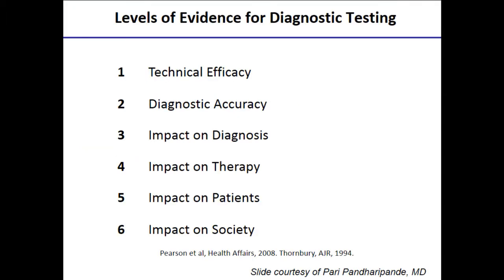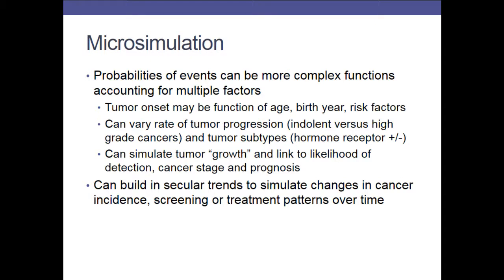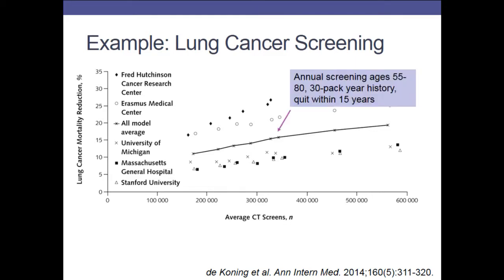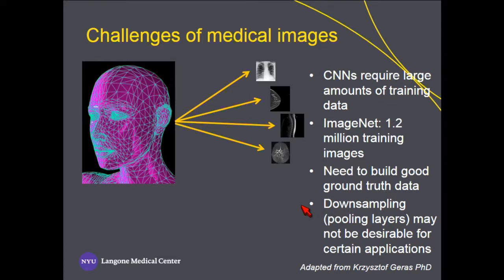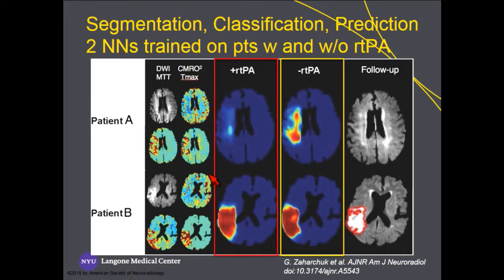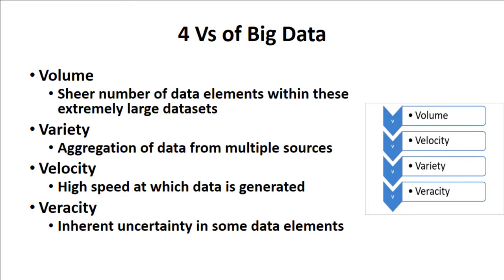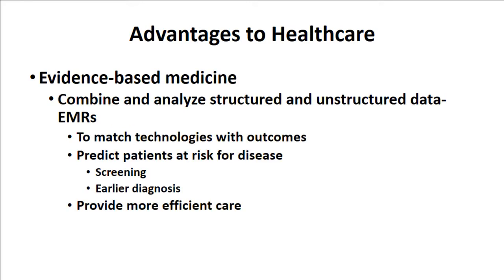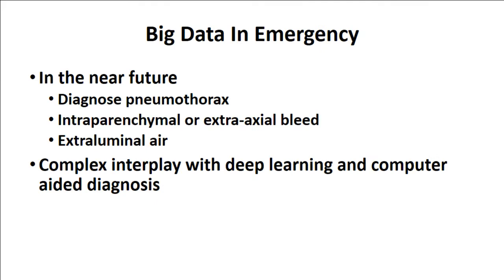Harnessing Big Data in Radiology Health Services Research (Session 206)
Moderator: Tessa S. Cook, MD, PhD
Faculty: Kathryn Lowry, MD; Yvonne W. Lui, MD; Paul P. Cronin, MBBCh